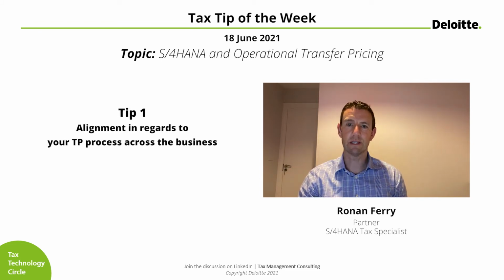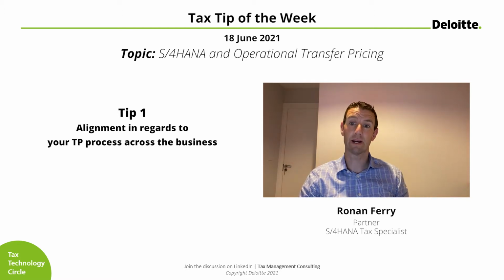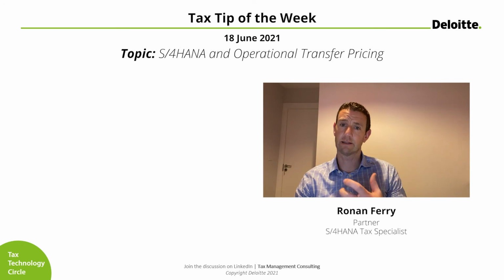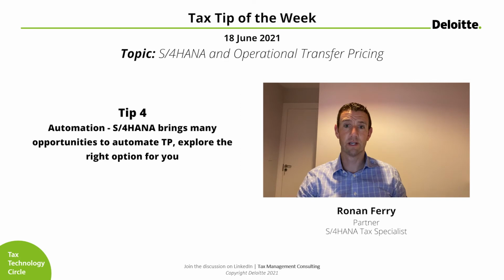TMC Tax Tip of the Week #20 – S/4HANA and Operational Transfer Pricing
Tax Management Consulting will each week during 2021 serve your tax department with a new tip. This week features Ronan Ferry who will give us a few tips on what to focus on and have in mind when doing an S/4HANA implementation from an Operational Transfer Pricing perspective.